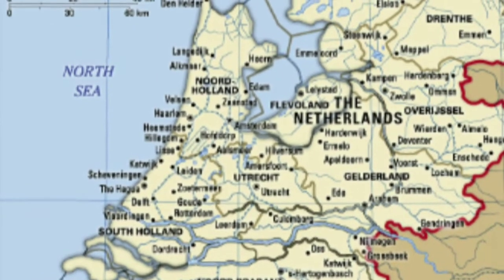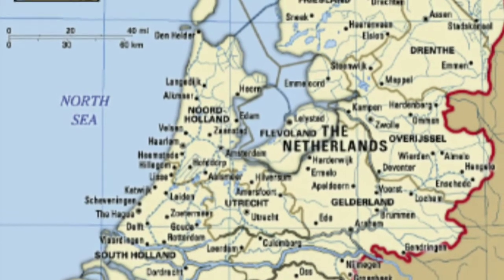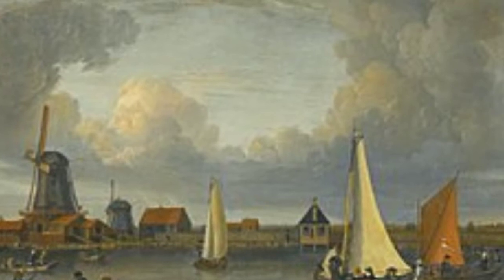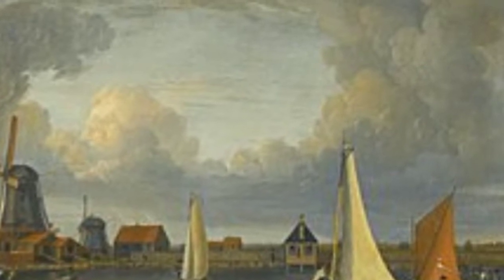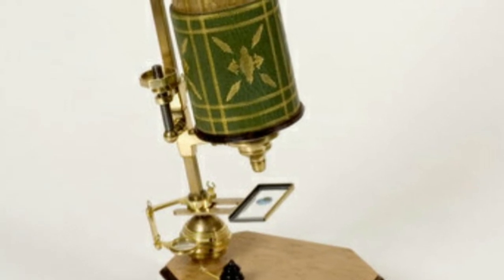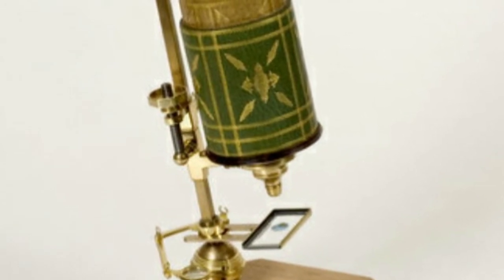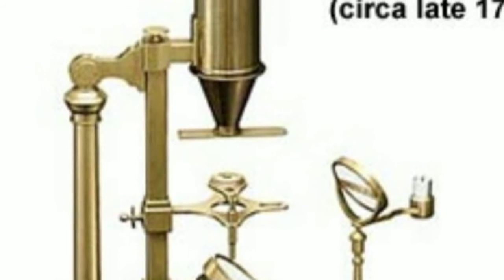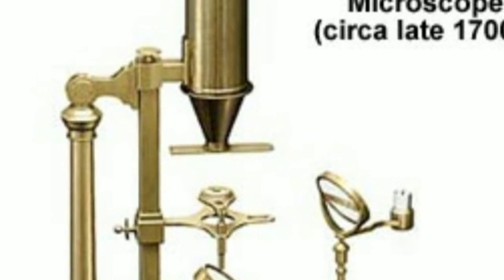Rachel Ruysch Fruits and Insects painting